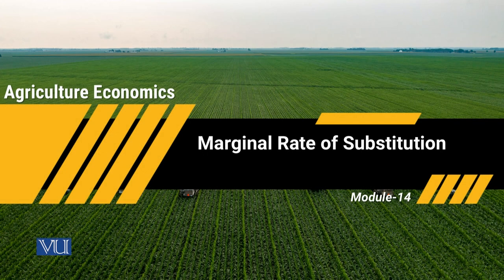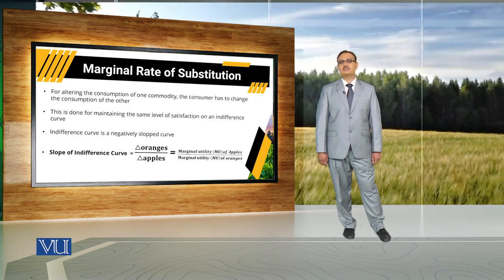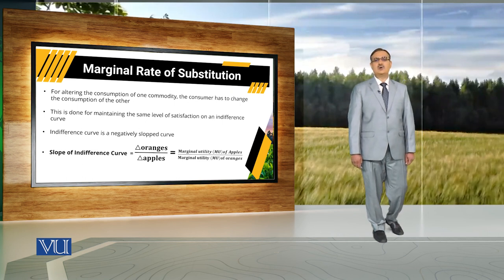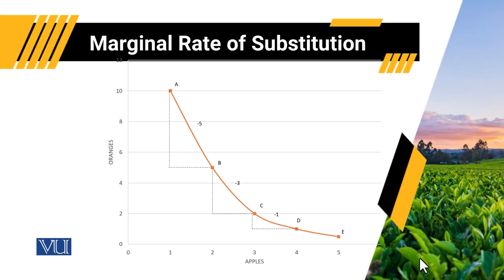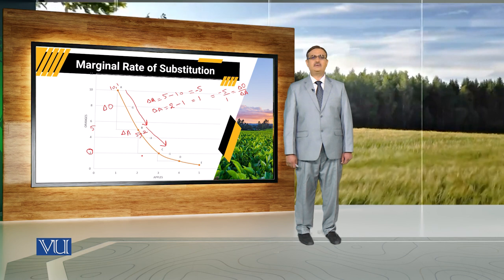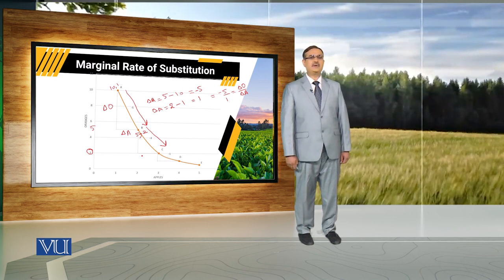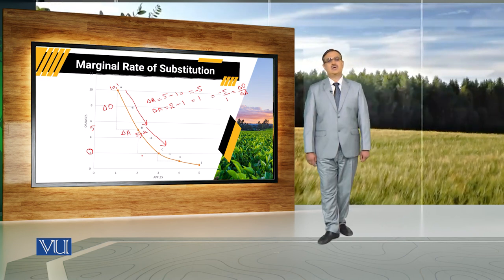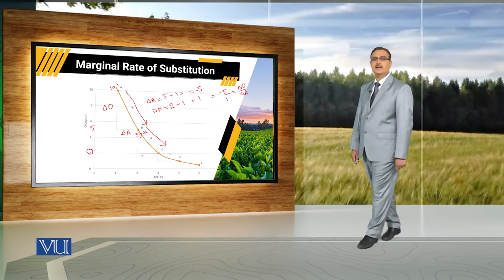Marginal Rate of Substitution | Agricultural Economics | ECO608_Topic014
Topic014: Marginal Rate of Substitution,
By Dr. Tanvir Ahmed